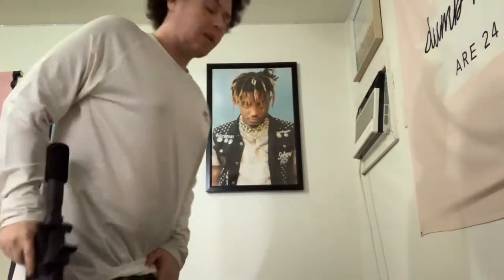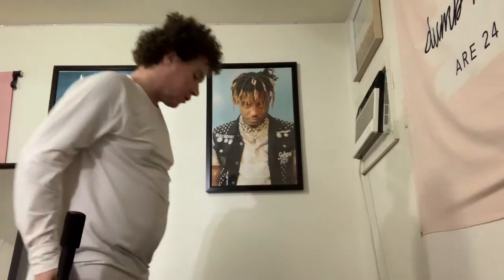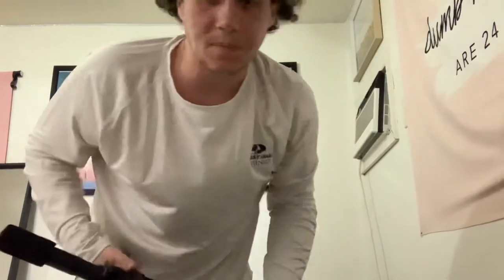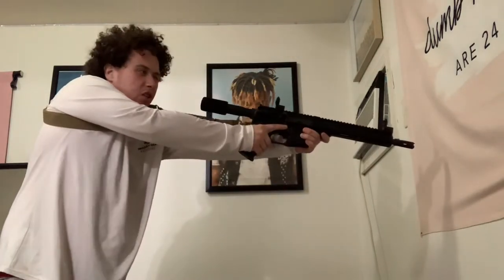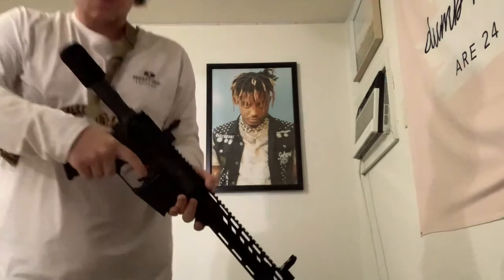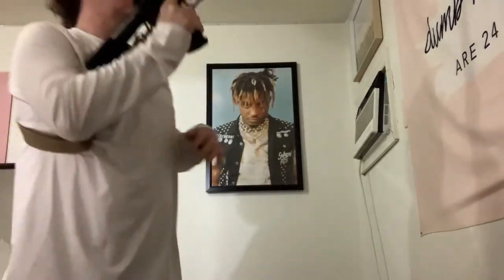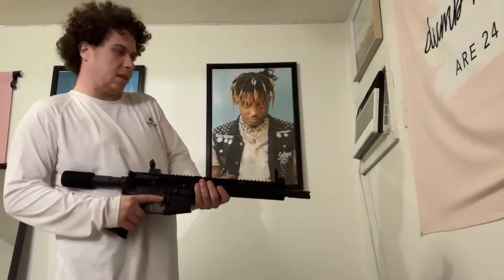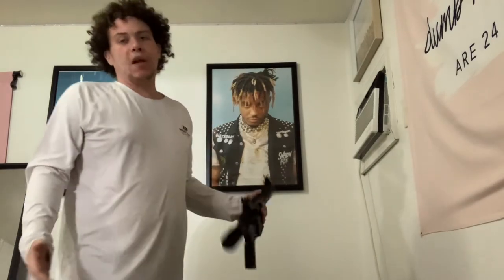How to shoot an AR pistol no Brace￼